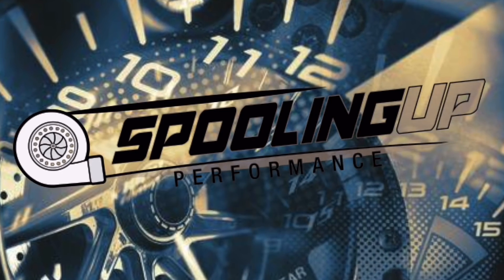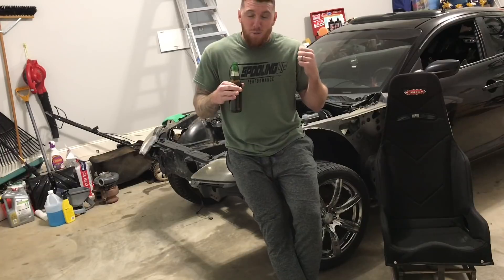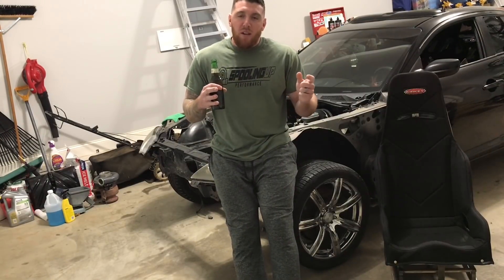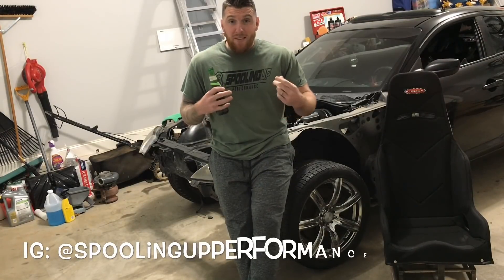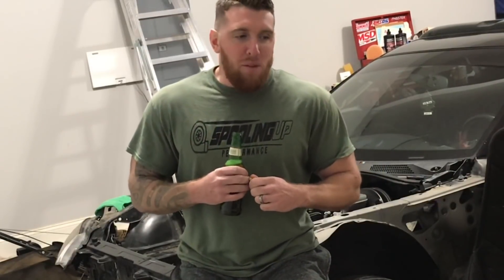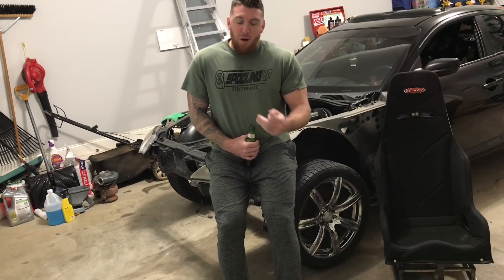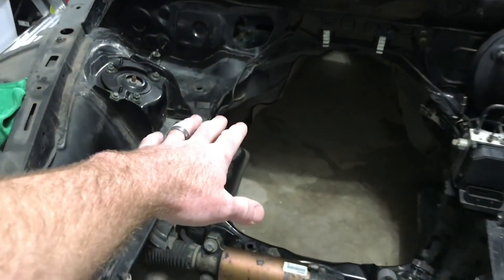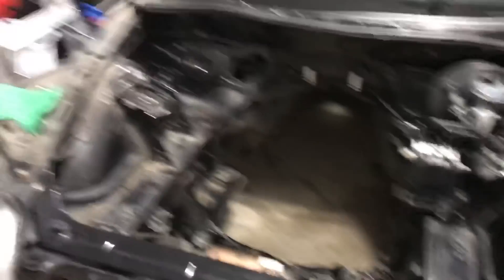Mazdaspeed 3/6 (MZR) Swapped RX-8 Build | You Wanted Another Crazy Speed Build So Here It Is!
💥FREEKTUNE: Freektune.com